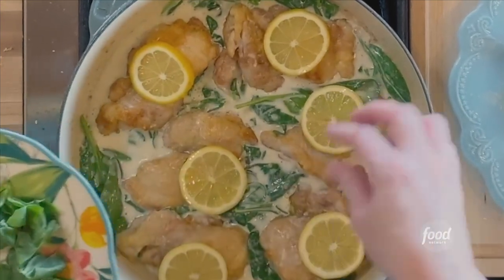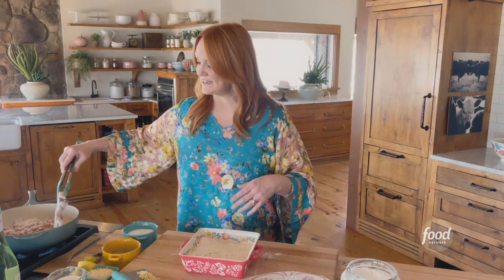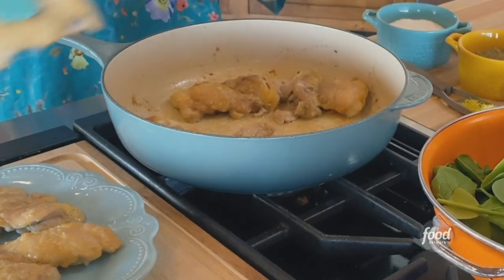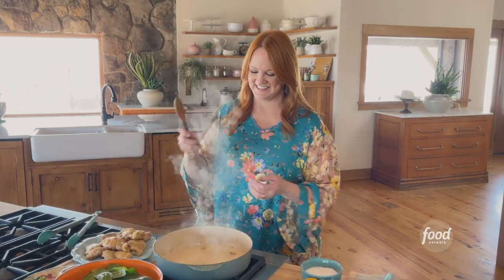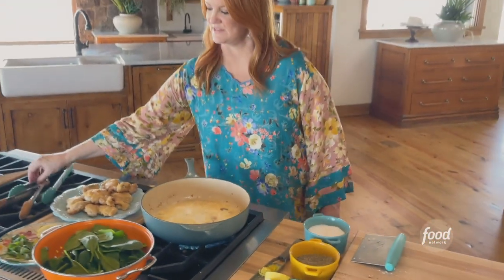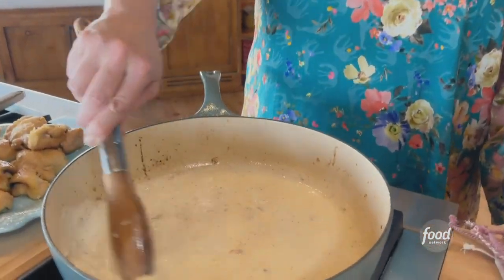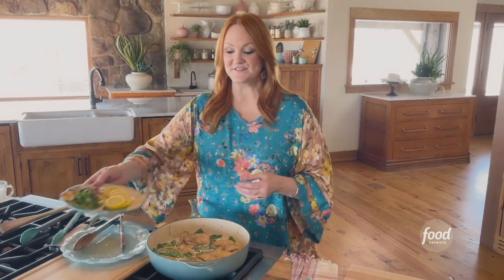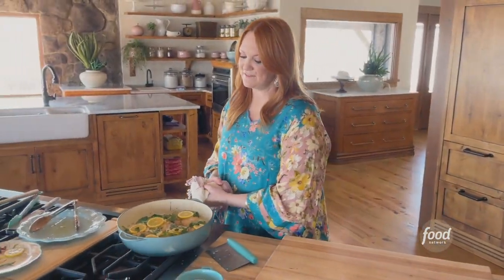Ree Drummond's One-Pan Creamy Lemon Chicken | The Pioneer Woman | Food Network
Ree uses just one pan to make chicken thighs with a zesty, creamy sauce and baby spinach.

Creamy Lemon Chicken
RECIPE COURTESY OF REE DRUMMOND
Level: Easy
Total: 25 min
Active: 25 min
Yield: 4 to 6 servings

Ingredients

1/2 cup all-purpose flour
Kosher salt and freshly ground black pepper
2 tablespoons olive oil
Six 3- to 4-ounce boneless, skinless chicken thighs
3 cloves garlic, minced
1/4 cup white wine
3/4 cup heavy cream
1/2 cup grated Parmesan
1 lemon, zested and juiced, plus lemon slices, for garnish
3 big handfuls spinach (about 3 cups)
Fresh basil, for garnish

Directions

Place the flour in a shallow bowl and season with salt and pepper. Heat a large saute pan over medium-high heat, then add the oil. Dredge the chicken in the flour, shaking off any excess, and place in the hot oil. Cook until golden brown on both sides and cooked through, about 4 minutes per side. Remove the chicken to a plate.

Add the garlic to the pan, carefully add the wine and, using a wooden spoon, scrape the bottom of the pan to release any flavor stuck to the bottom. Add the cream, Parmesan, lemon zest and juice and some salt and pepper. Bring to a simmer and cook until the sauce starts to thicken, about 2 minutes. Add the spinach, stir and return the chicken to the pan. Cook for 1 minute more, until the spinach has wilted. Garnish with basil and lemon slices.

Cook’s Note
Make sure to fully cook the chicken thighs when searing; if they still need to cook at the end, the spinach will get ugly.

Ree Drummond's Creamy Lemon Chicken | The Pioneer Woman | Food Network